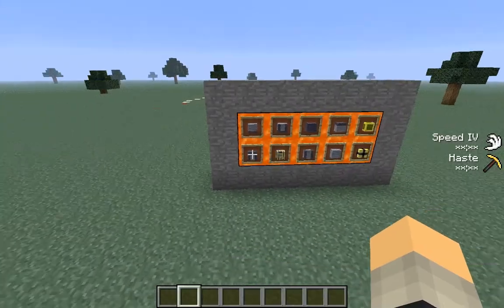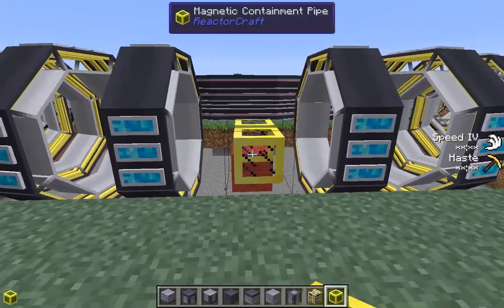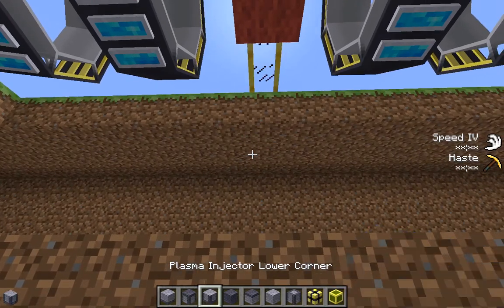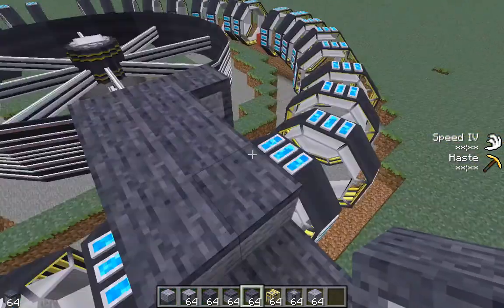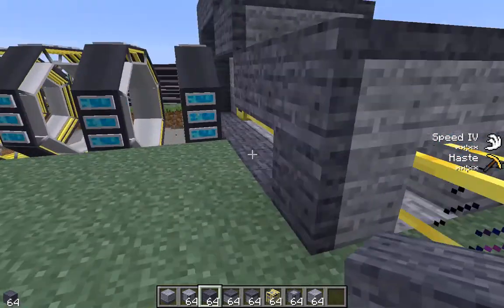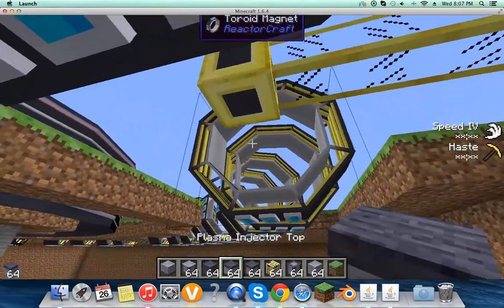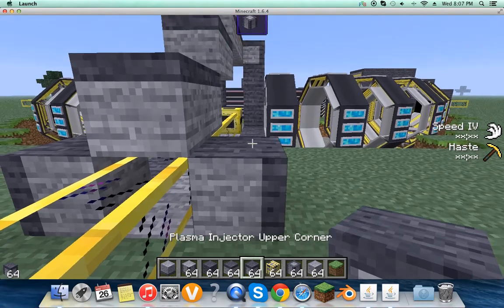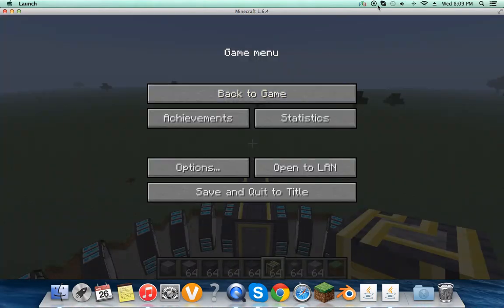Tech World 2 Tutorial - Reactor Craft - How To Make a Fusion Reactor Pt. 2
Hello guys and welcome to pt. 2 of how to build a fusion reactor look at pt 1 for links

Links
Next Part :